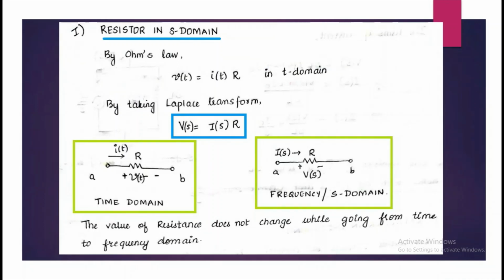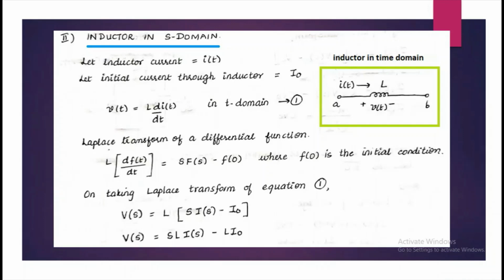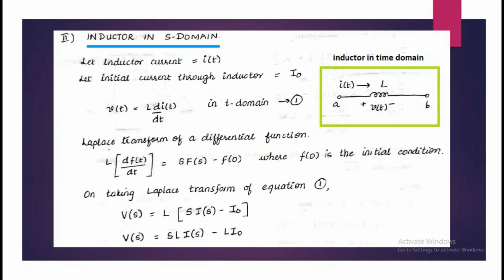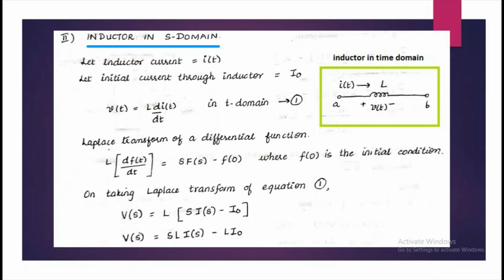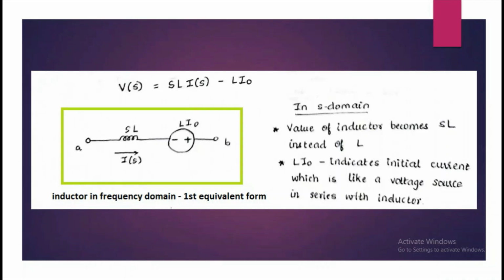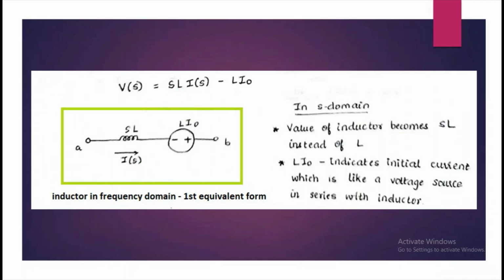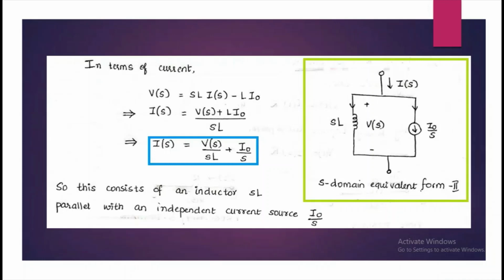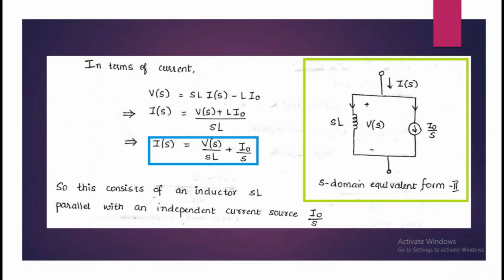Resistor and inductor in s domain - KTU- ECT 205/EC 205- Module 3 - part (5/6))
1) How resistor and inductors are converted from time domain to frequuency domain
2) equivalent representations of R and L in s domain